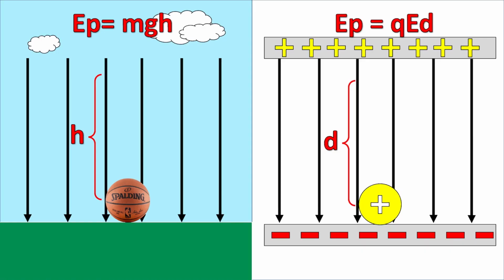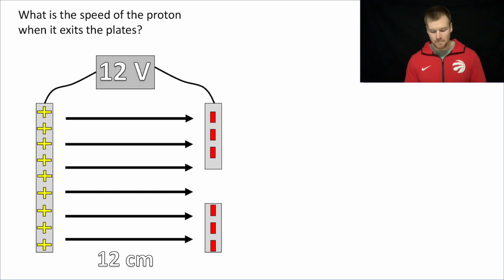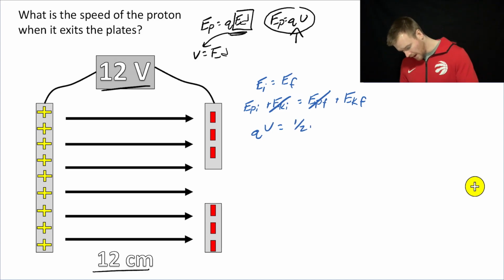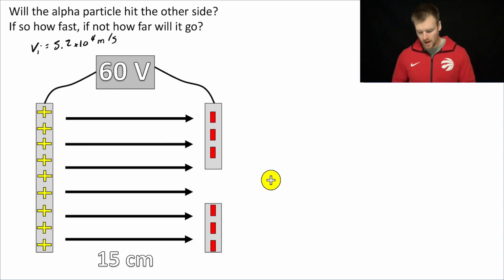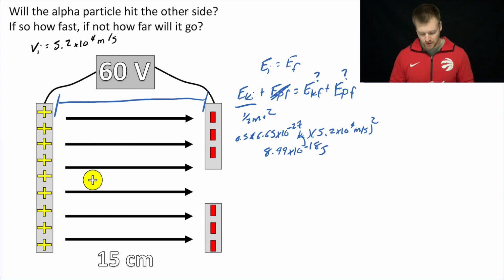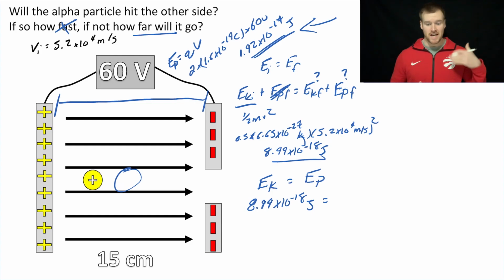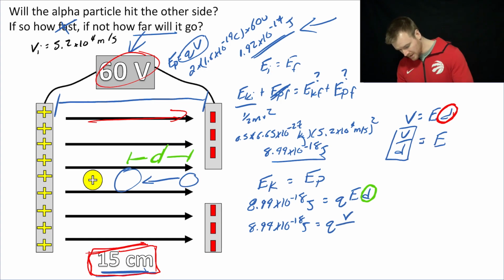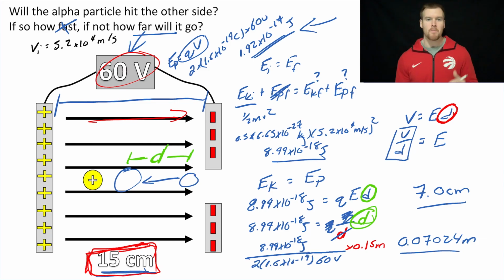2.8 Conservation of Electric Energy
Physics 30 lesson that looks at the conservation of energy, in the motion and position of charges in an electric field.